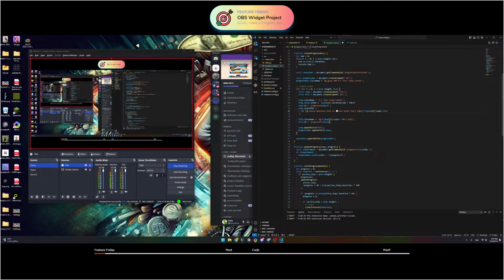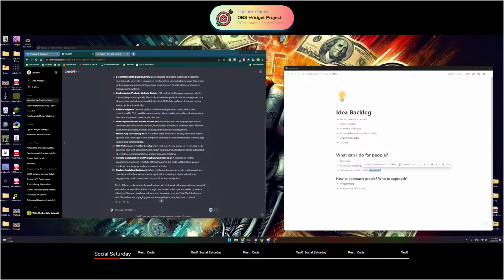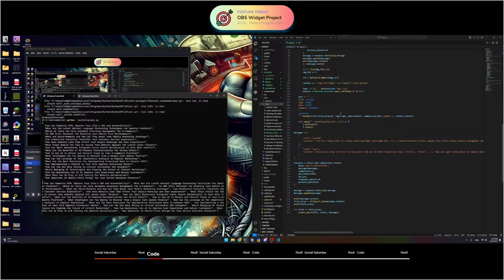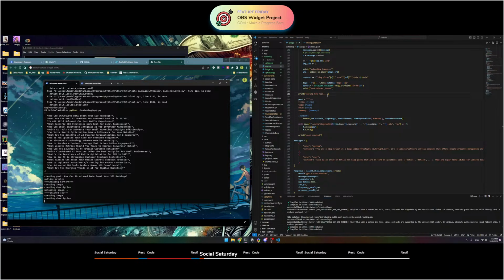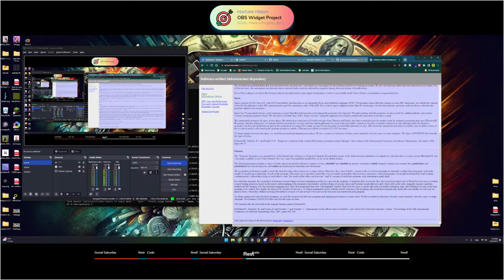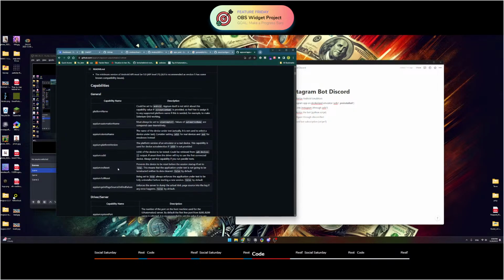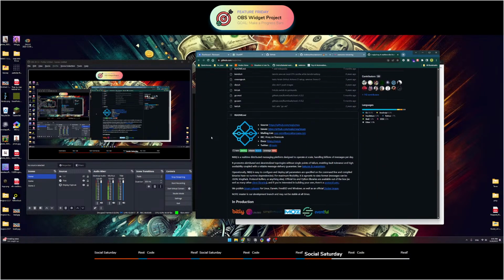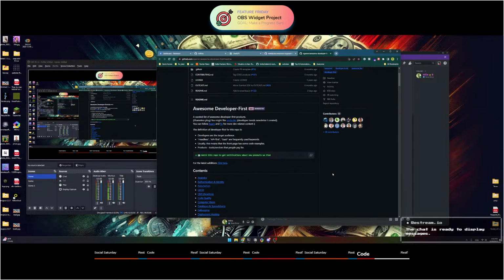Day 3 of Coding Non-Stop Until I Can Drop the Day Job!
Welcome to the Inaugural Stream of 'Empire Code' - Day 1: Laying the Foundations

 Today's Focus: As we embark on this exciting journey together, Day 1 is all about setting the stage for what's to come. Join me as I introduce the grand vision of 'Empire Code' - a live coding series where every keystroke brings us closer to building an empire of code, knowledge, and financial independence.

 What to Expect: In this opening stream, I'll be sharing my personal story - why I started coding, what drives me, and how I plan to turn this passion into a full-time career. We’ll also dive into the specifics of the project I'll be working on, discussing its potential and how it aligns with our goal of creating profitable, innovative software solutions.

 Interactive Session: Your ideas and feedback are crucial! Today, we're brainstorming and laying down the blueprint for our journey. I'll be taking your suggestions, answering questions, and discussing how community input will shape the direction of our project.

 Goals and Milestones: We're not just coding; we're building a roadmap to success. I'll outline the milestones we aim to hit, including subscriber targets, project deadlines, and revenue goals. This stream is just the beginning, and every day we'll be tracking our progress towards these objectives.

 Join the Empire Code Movement: Whether you're a seasoned coder, a tech enthusiast, or just curious about the world of programming, this journey is for you. Let's learn, grow, and succeed together. Tune in, get involved, and be a part of building something truly remarkable!